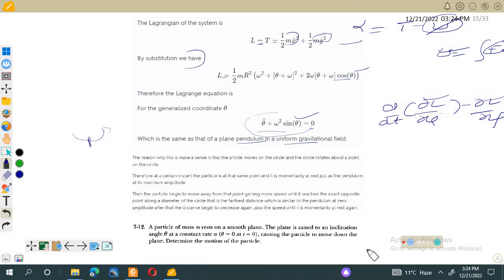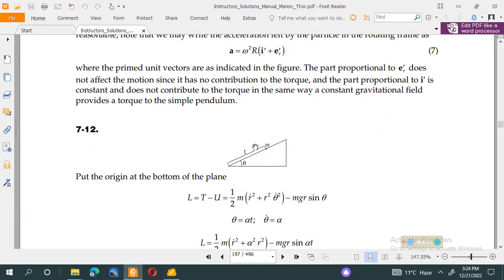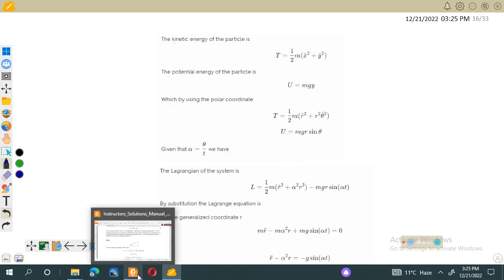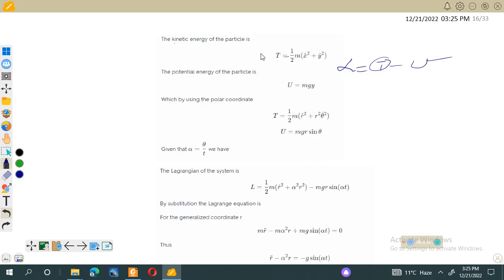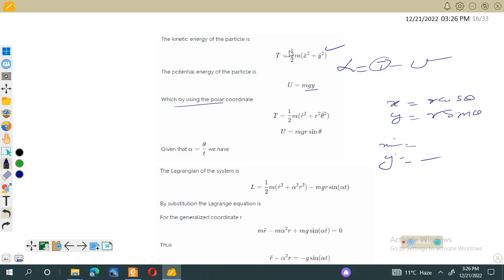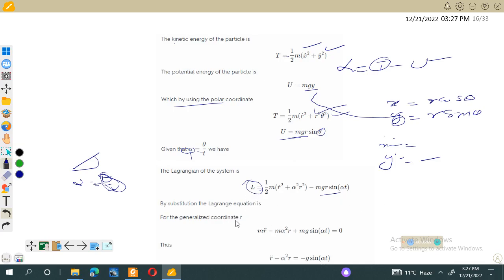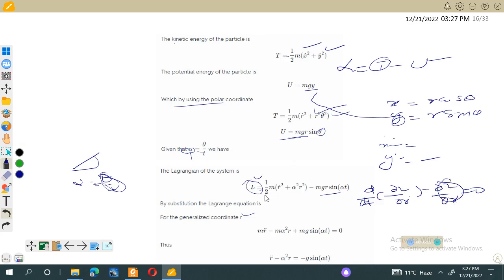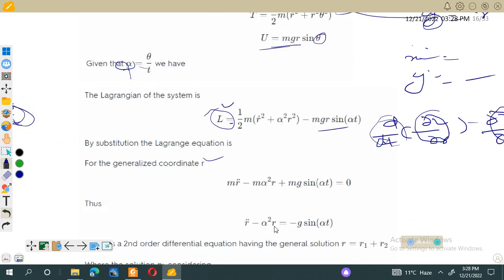Solution manual to classical dynamics of system of particles by marion chapter 7 problem 12